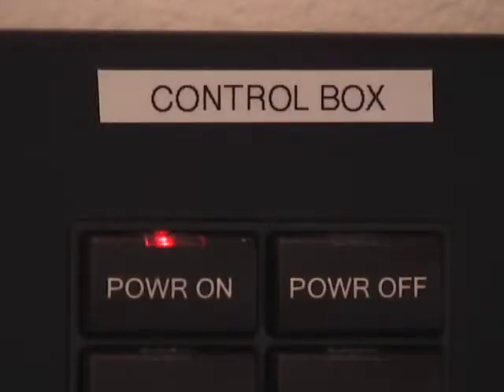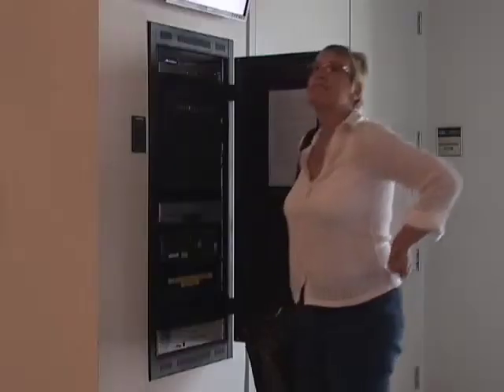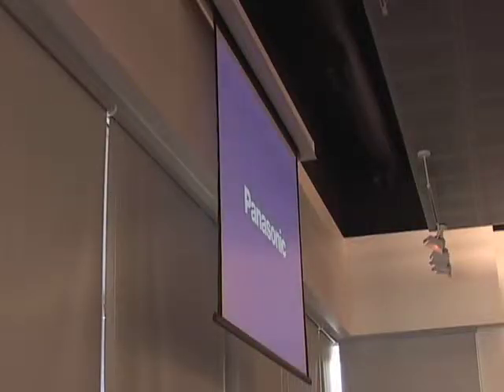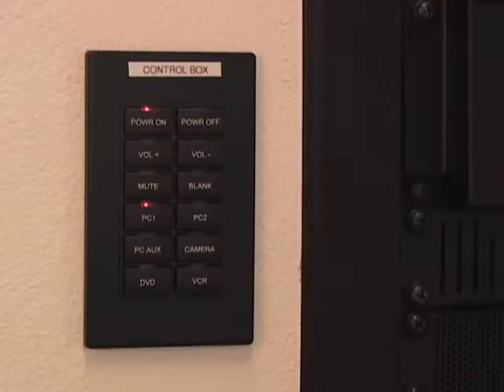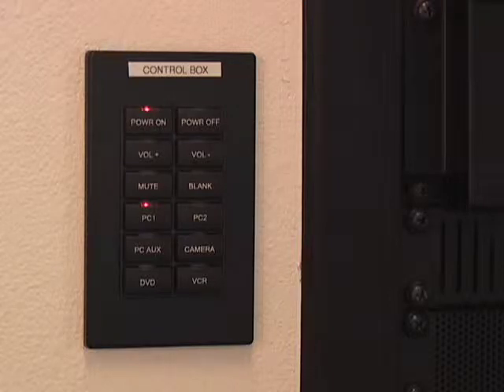Community Room - Presentation Technology at Yavapai College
3 minute video about how to use the Presentation Technology in the Susan N. Webb Community Room on Yavapai College's Prescott Campus.